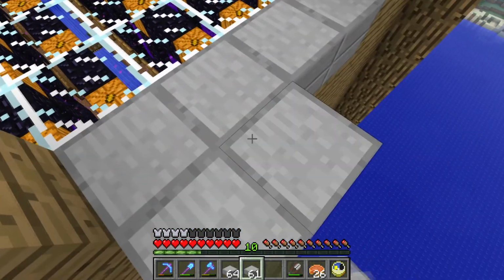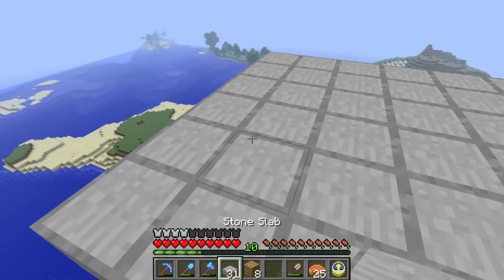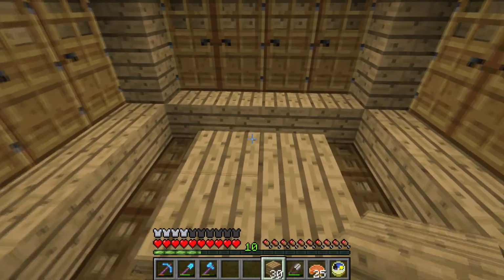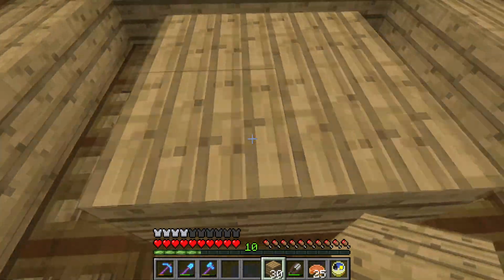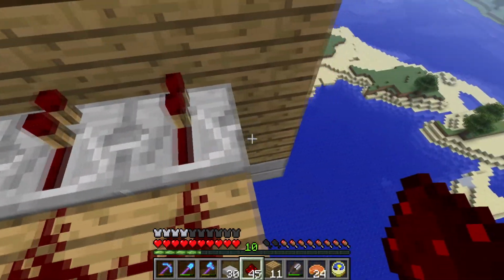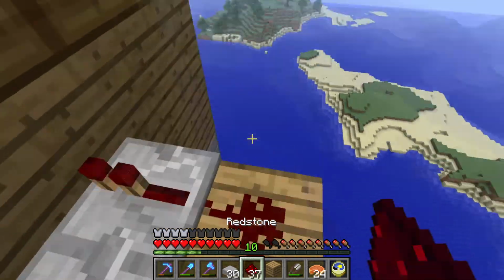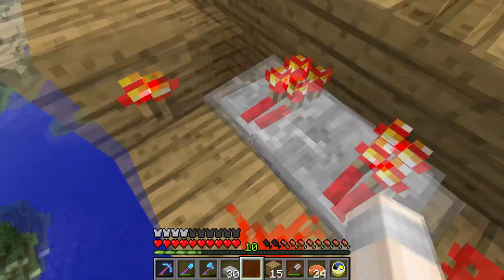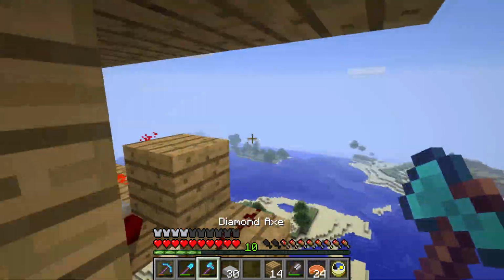Rubydung's Minecraft Ep. 114 | File Under Village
This video was made in the year 2021.
All words said and actions taken were for the purposes of role-play. The person in the video is role-playing as if they are an actual commentator during this time period.
False Date: December 29, 2012
If you would wish to play along, I would love to see your comments!
Thank you for actually reading the description, and have a nice day!
-Bryce "Rubydung"